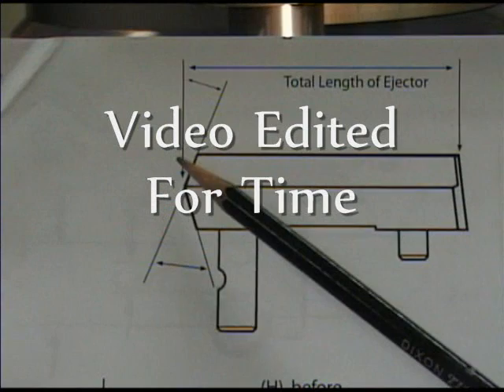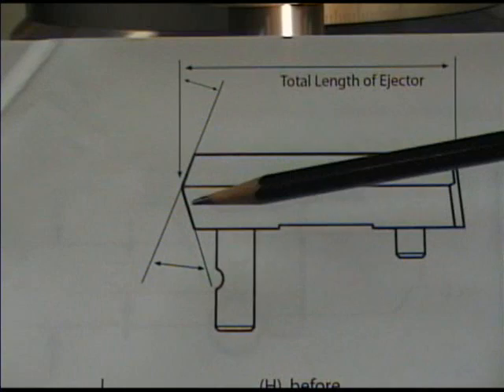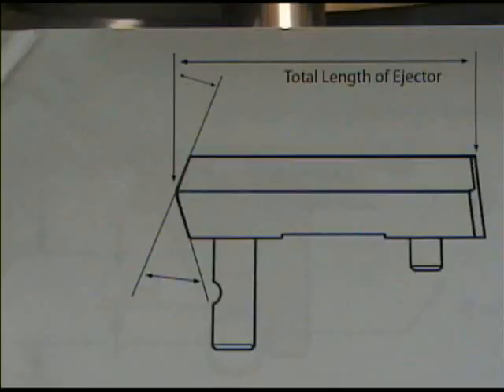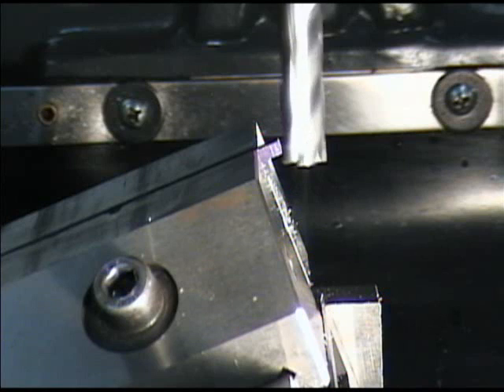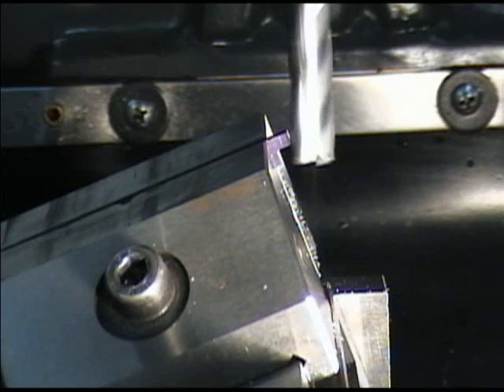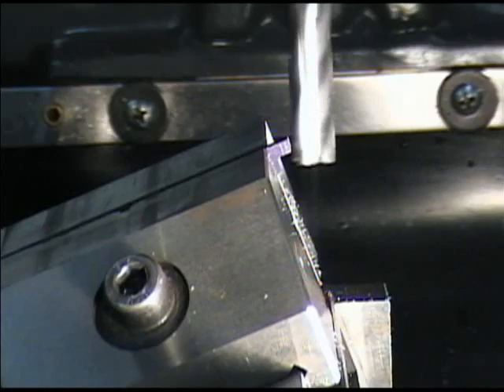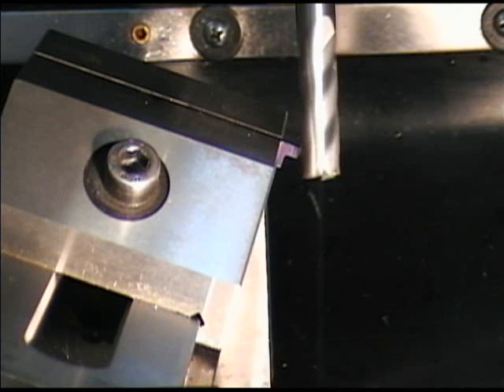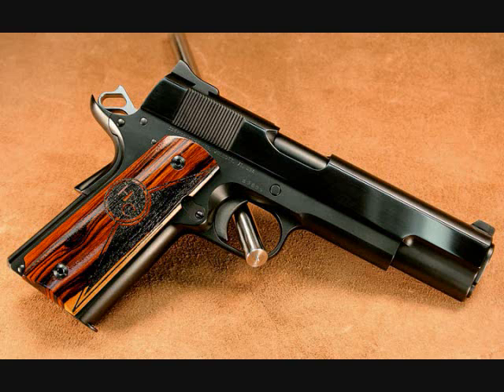Harp Custom 1911 Pistol; Cutting the Ejector angles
Cutting the Ejector angles on a Colt style 1911 .45acp Harp Custom pistol.